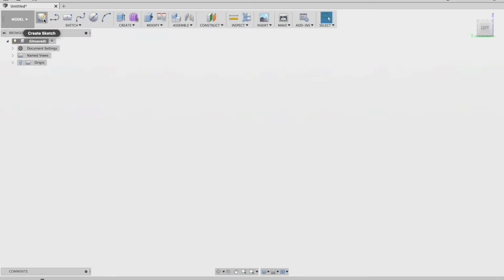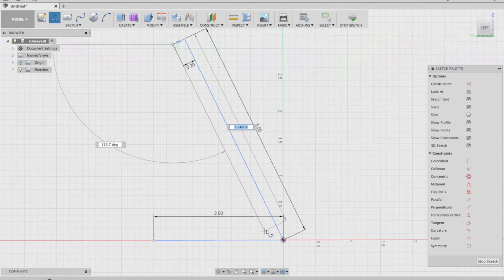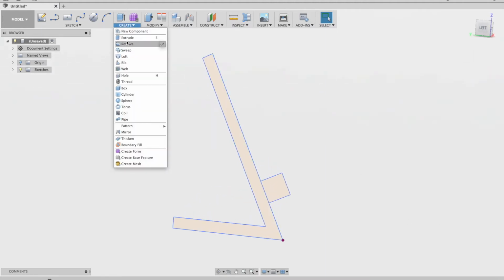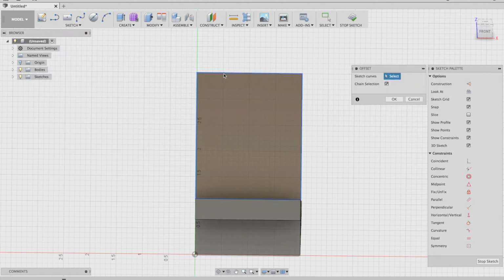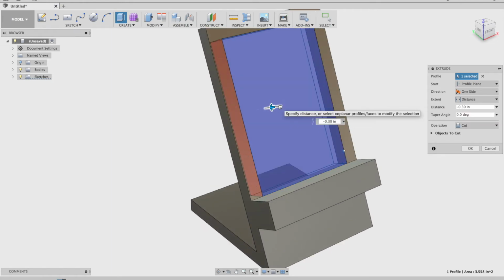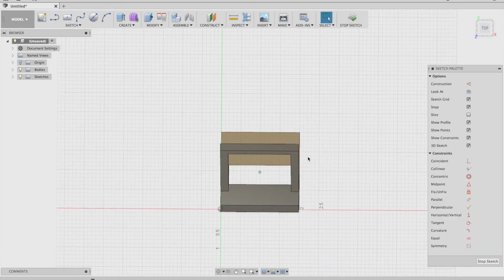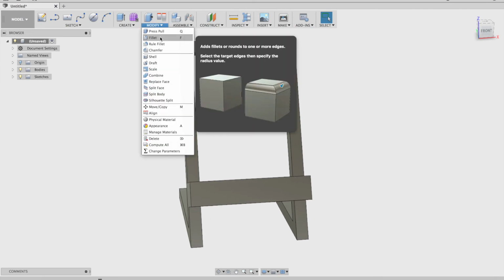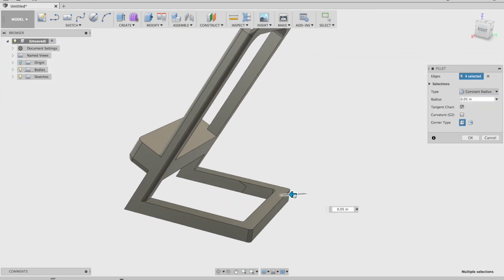Phone Stand Design Tutorial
This is part of my 5-day Crash Course into 3D Printing for people new to or interested in 3D printing. This on day 5 where I explain how easy it is to start designing your own 3D models. If you or someone you know is interested in a free 5-day email course - sign-ups are